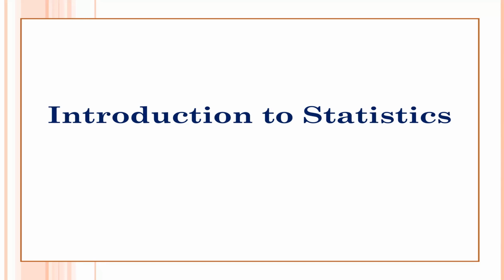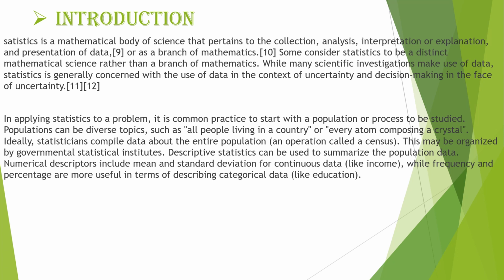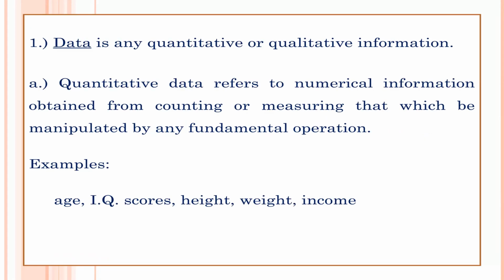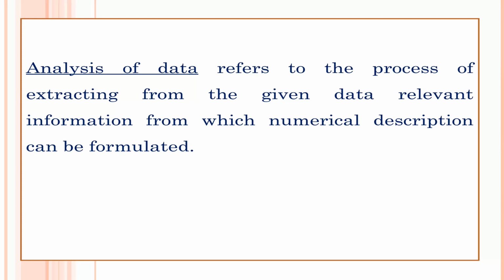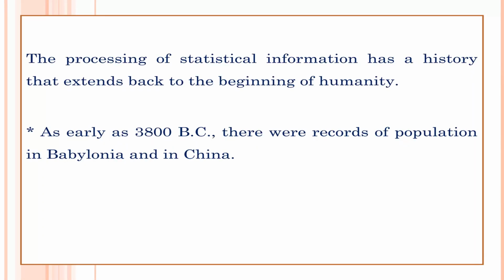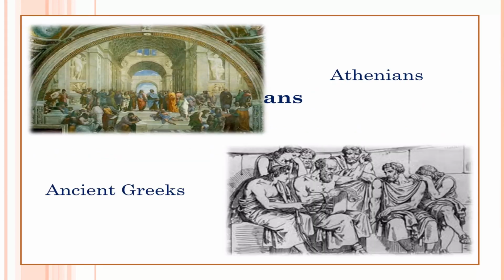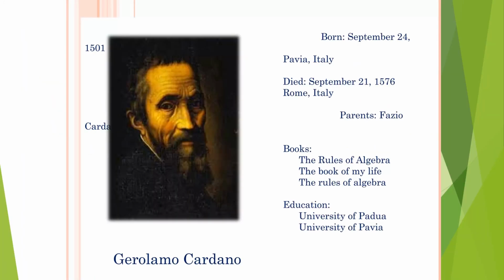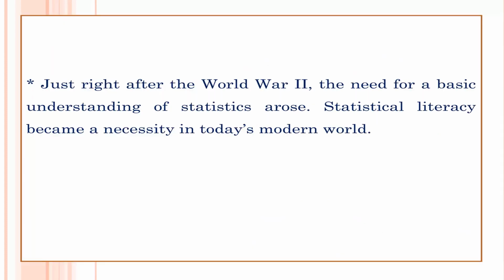REPRESENTATION ON HISTORY OF STATISTICS BY FF 47